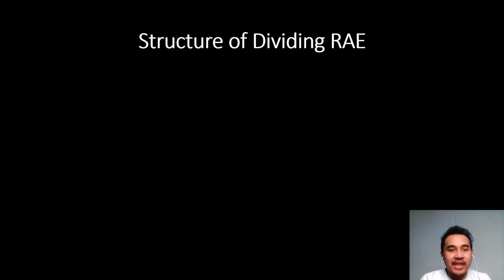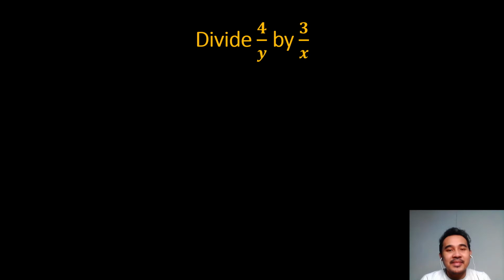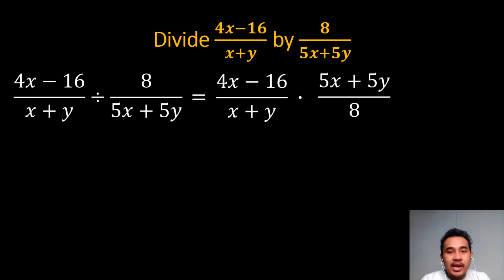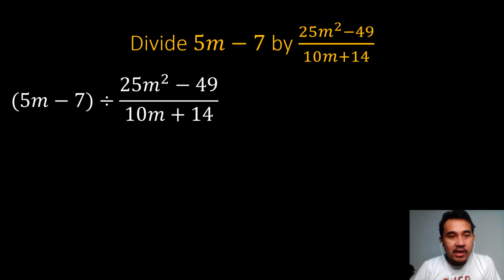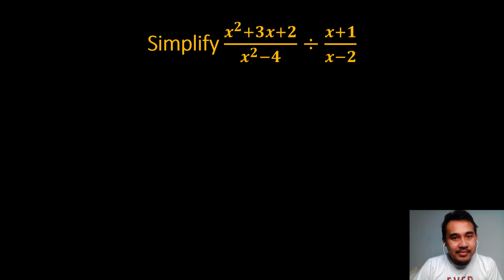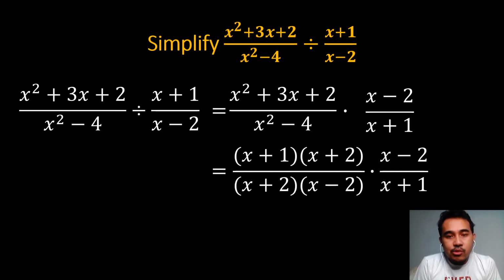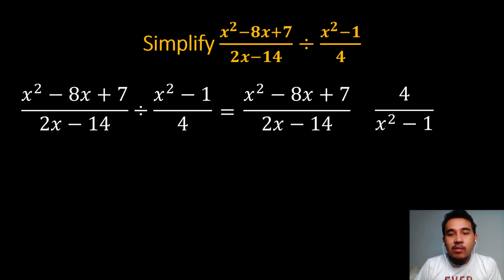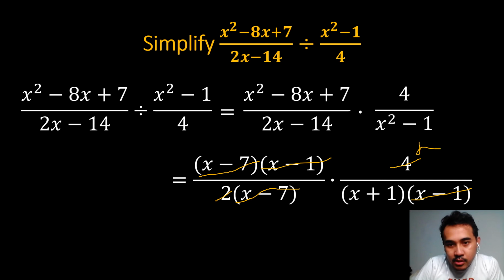Dividing Rational Algebraic Expressions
Simple Lesson for Grade 8